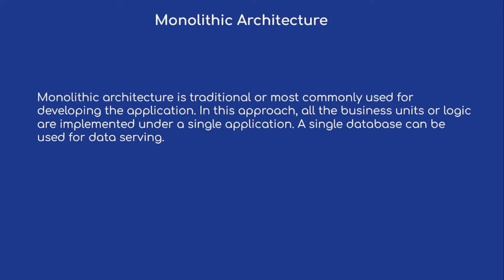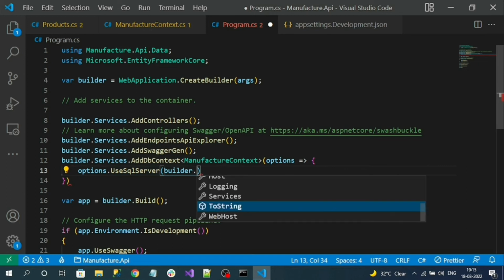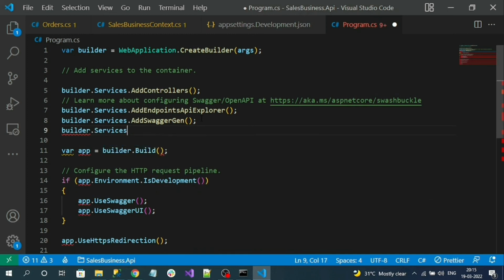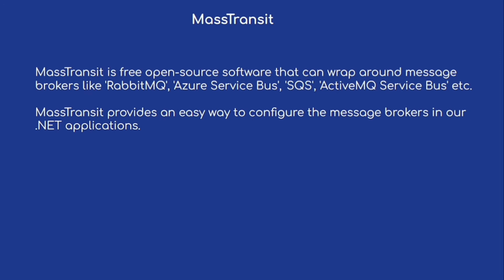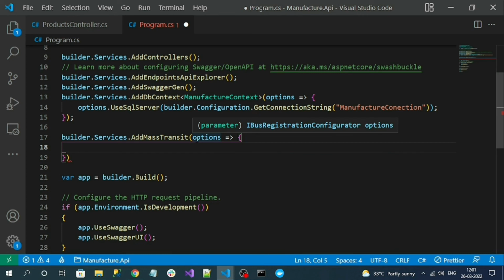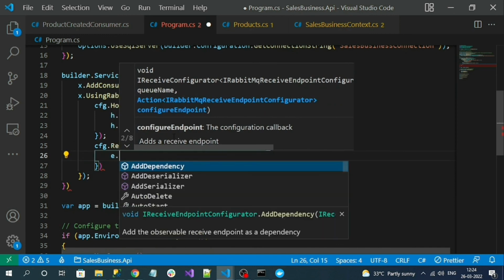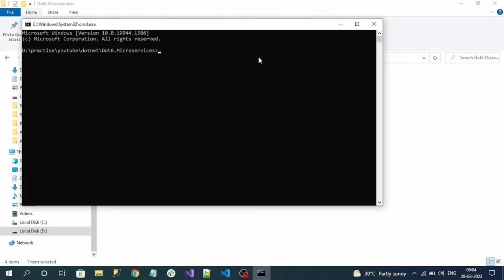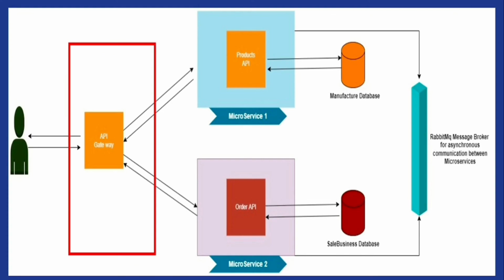A Complete Demo On .NET6 Microservice Implementation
Hi everyone,

This video is about - A Complete Demo On  .NET6 Microservice Implementation

(0:00) Intro
(06:32) Overview on SQL database and tables
(07:30) Manufacture.API microservice with Products endpoint
(08:39) Creating API project i.e Manufacture.API
(09:13) Install ef-core and Setup database context in 'Manufacture.API' project.
(14:27) Create 'ProductsController' in 'Manufacture.API' project.
(15:10) Create endpoint for products in 'Manufacture.API' project.
(16:37) Get product by id endpoint of products 'Manufacture.API' project.
(20:01) Fetch all products endpoint in 'Manufacture.API' project.
(22:21) SalesBusiness.API microservice with Orders endpoint
(23:22) Creating API project i.e SalesBusiness.API
(23:48) Install ef-core and setup database context in 'SalesBusiness.API' project.
(28:57) Create 'OrdersController' in 'SalesBusiness.API' project
(29:43) Create endpoint for Orders in 'SalesBusiness.API' project
(31:09) Get order by id endpoint of orders 'SalesBusiness.API' project.
(33:53) Fetch all orders endpoint in 'SalesBusiness.API' project
(35:39) RabbitMQ message broker for asynchronous data communication
(42:44) Setup docker files to run RabbitMq container
(49:07) Create shared class library to store models for our messaging system.
(53:37) Install Mastransit, Mastransit.AspNetCore, Mastransit.RabbitMq NuGet in 'Manufacture.API' project
(54:54) Register Mastransit and RabbitMq services 'Manufacture.API' project.
(58:33) Publish message from 'PostyAsync' action method in ProductController of 'Manufacture.API' project
(01:00:18) Create child 'Product' table in 'SalesBusiness' database.
(01:02:06) Install Mastransit, Mastransit.Aspnetcore, MasTransit.RabitMq NuGet in 'SalesBusiness.API' project.
(01:03:49) Create a consumer class in 'SalesBusiness.API' project.
(01:07:14) Register Mastransit, RabbitMQ, Consumer Classe in 'SalesBusiness.API' project.
(01:19:31) Ocelot API Gateway
(01:23:05) Create API Project i.e API.Gateway
(01:23:35) Install Ocelot NuGet in 'API.Gateway' project.
(01:24:07) Create Ocelot.json in 'API.Gateway' Project
(01:32:08) Configure Ocelot service and middleware in the 'API.Gateway' project.